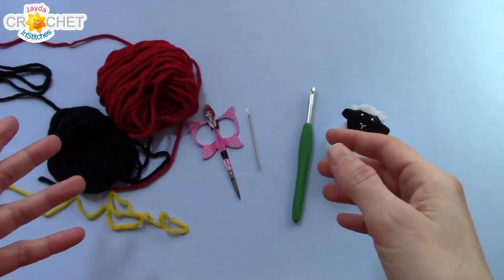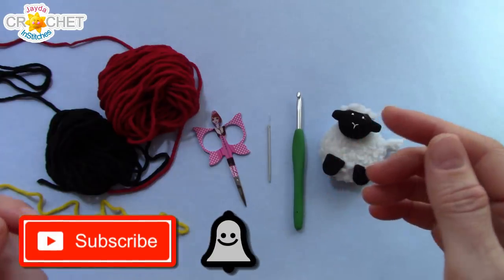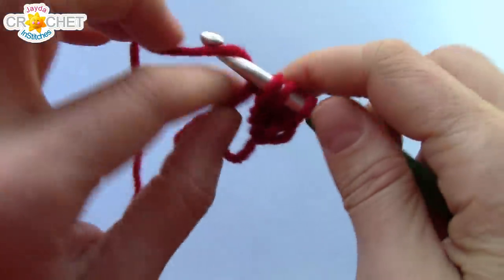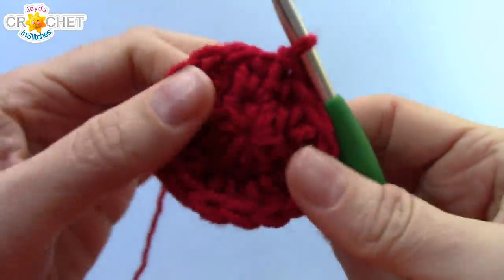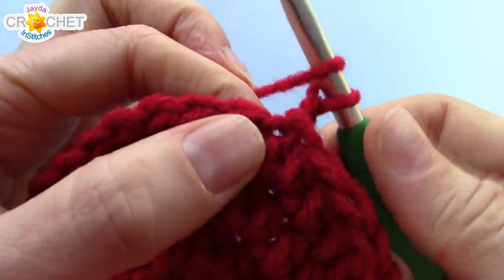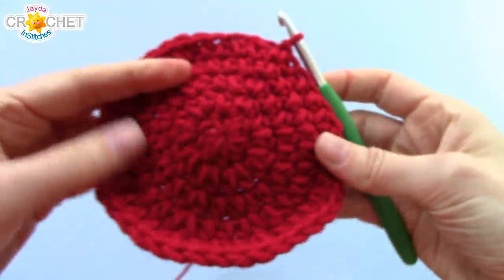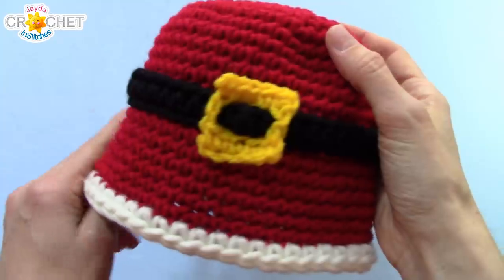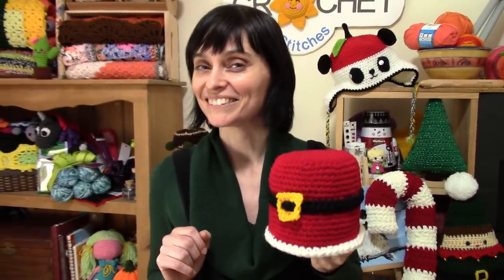Bathroom Tissue Roll Cover - Santa's Suit Crochet Pattern & Tutorial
* Thank you so much to everyone that has visited our Etsy Shop and our Teespring Shop to make a purchase.